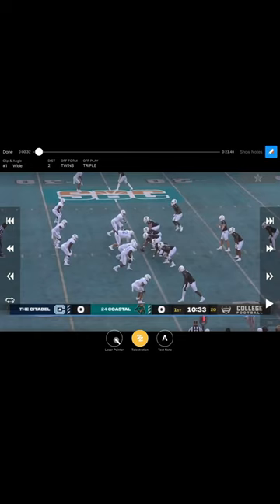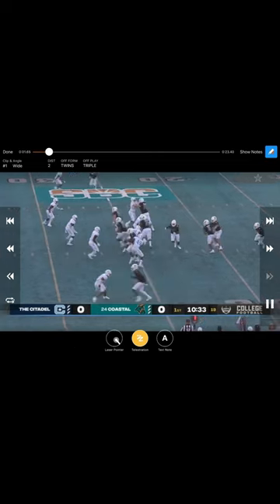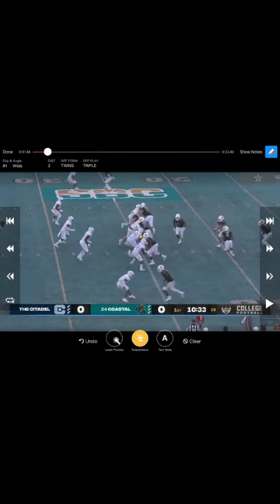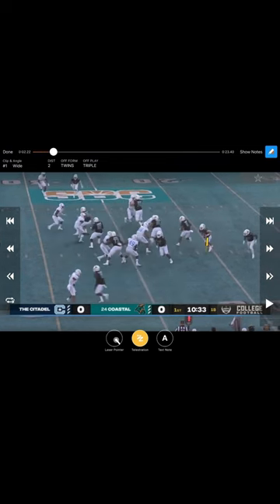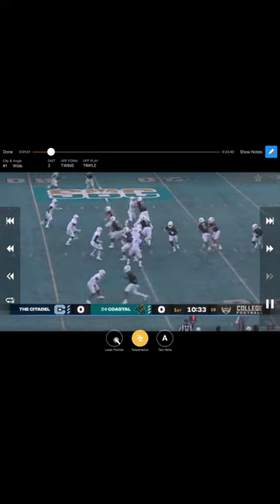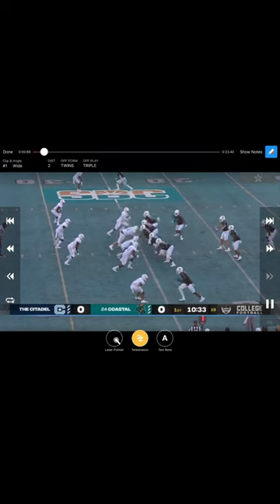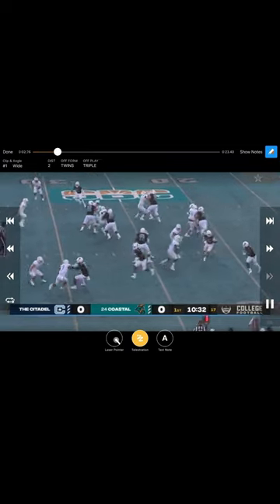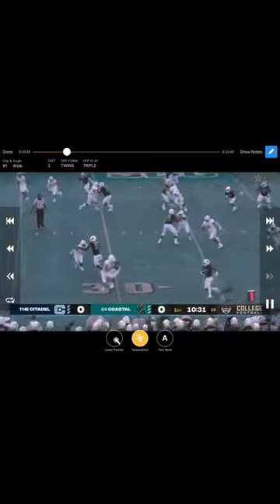Coastal Carolina Triple Option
Coastal Carolina running some triple from 2021 season. Much longer video's from 2020 and 2021